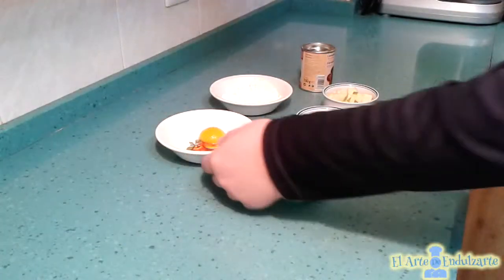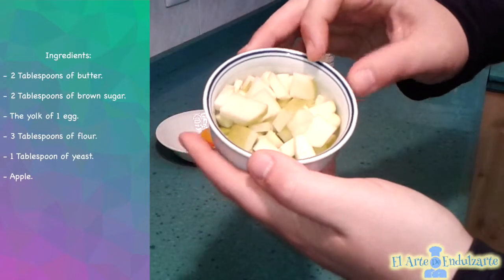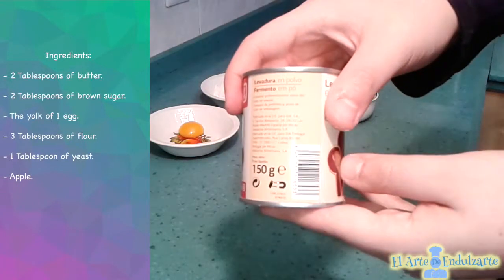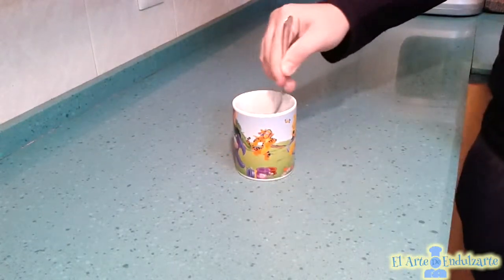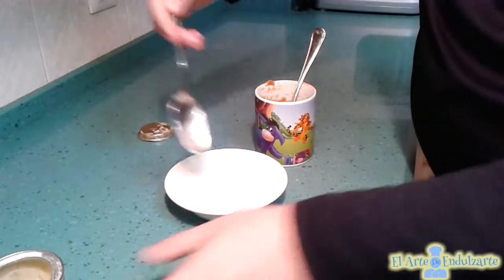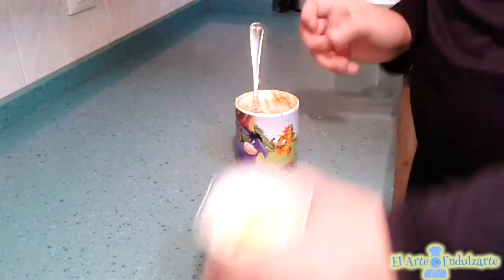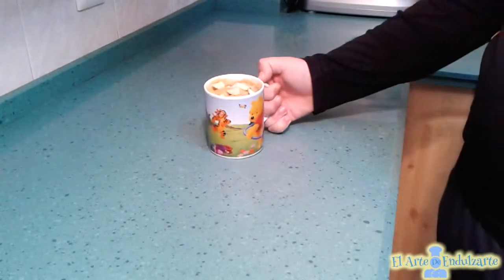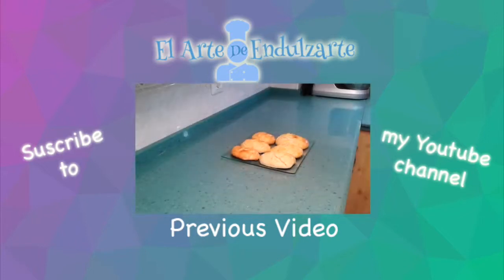Apple Mug Cake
A perfect cake in a mug in only 2 minutes!